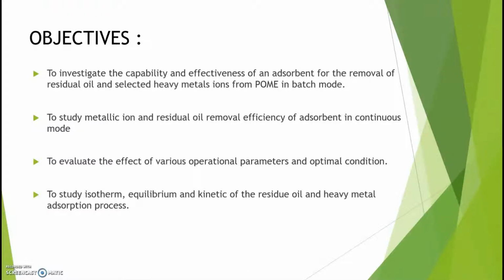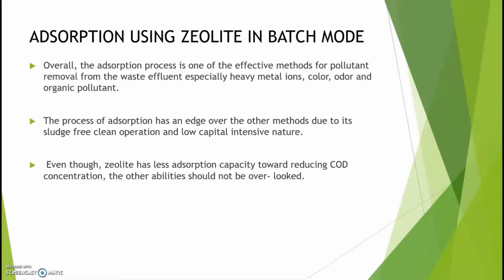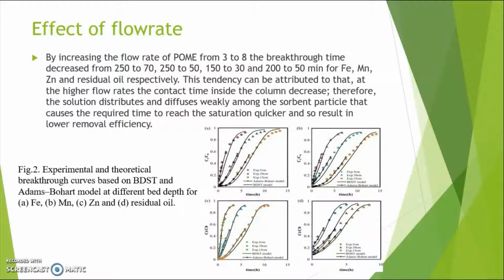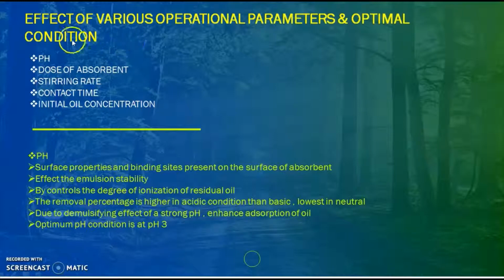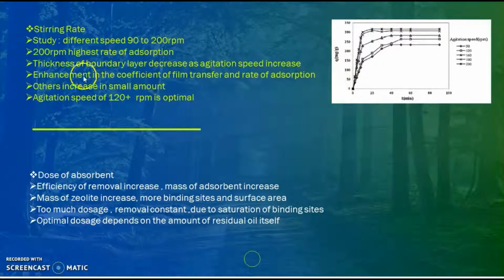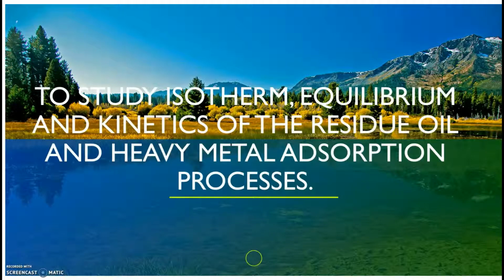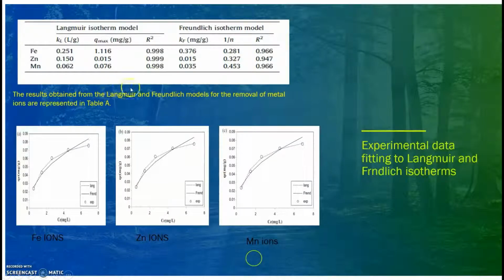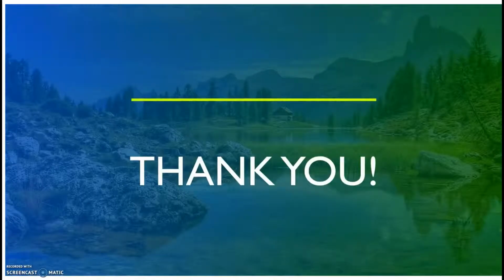TASK 11 VIDEO